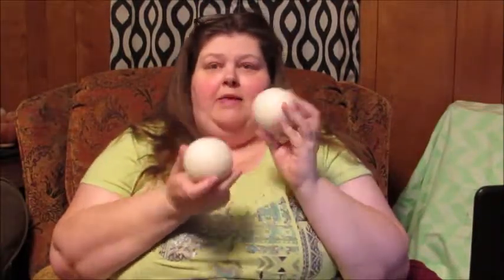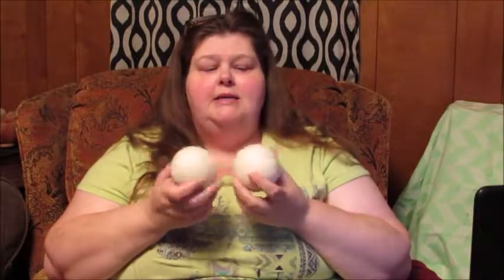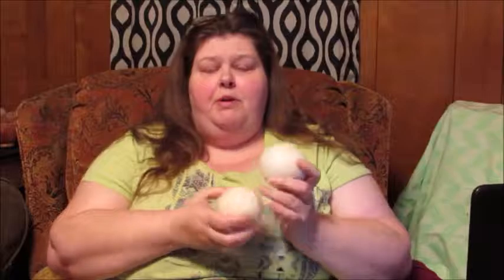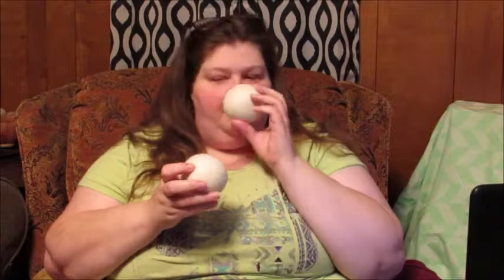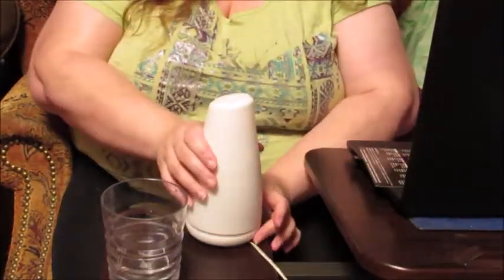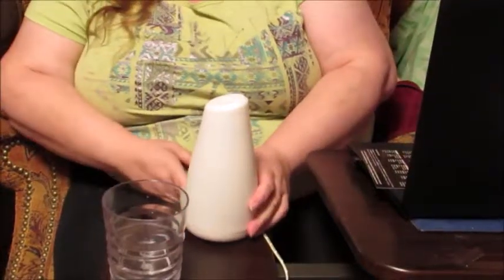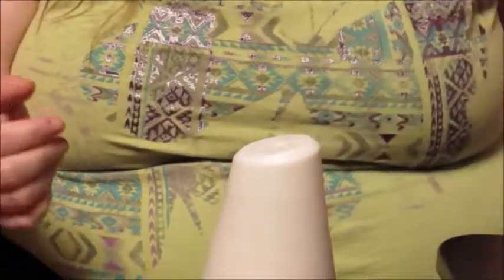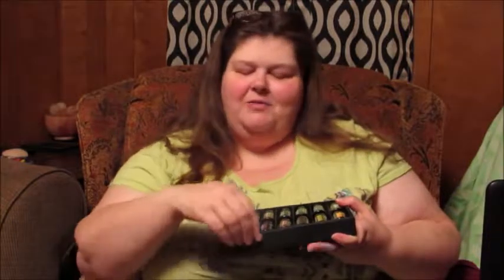Pure Essential Oil Set by Rachelle Parker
Our family likes to use essentialoils. We are still finding those we haven’t tried yet. This set of 14 in 10 ml bottles are a great way to try out new scents or to give as a gift.

Essential Oil Scents included
FRANKINCENSE, PATCHOULI, CLARY SAGE, BERGAMOT, LAVENDER, YLANG YLANG, CAMPHOR, CEDARWOOD, PINE, TEA TREE, LEMONGRASS, ORANGE, EUCALYPTUS, PEPPERMINT